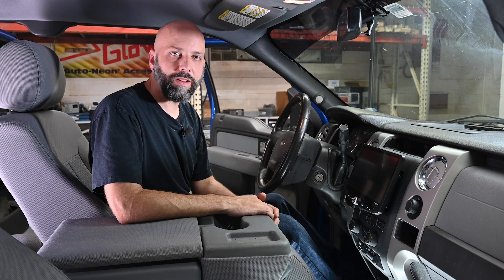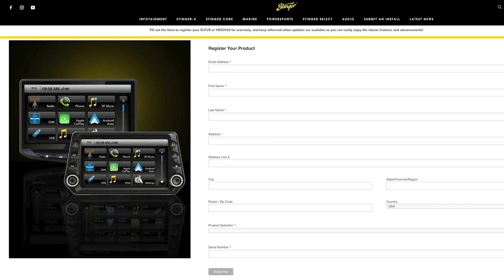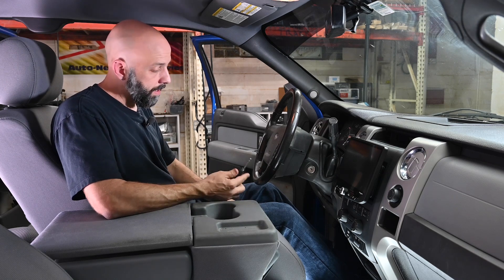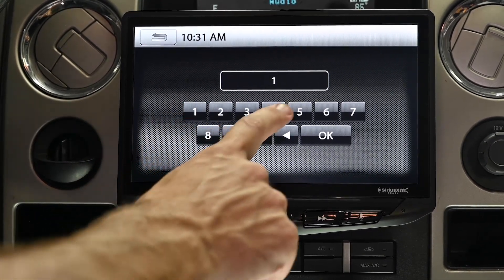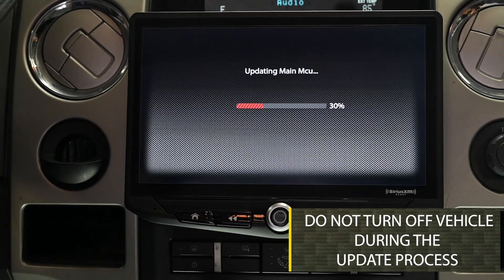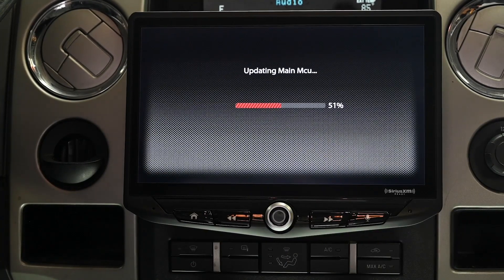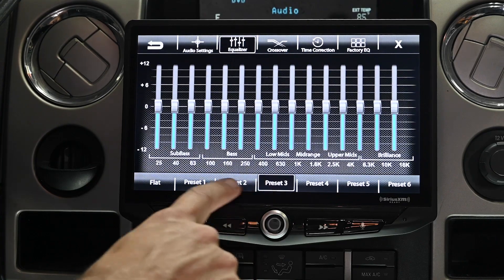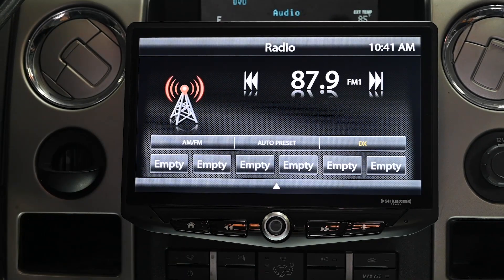Installing Heigh10 and Elev8 Firmware Updates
Got a UN1880 ELEV8 or UN1810 HEIGH10?  Here's how to upload the latest firmware.